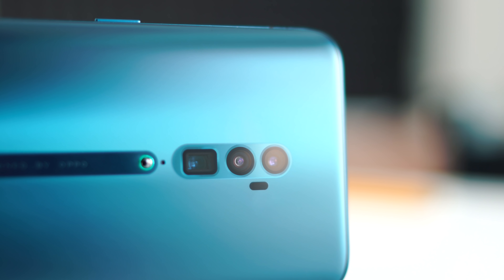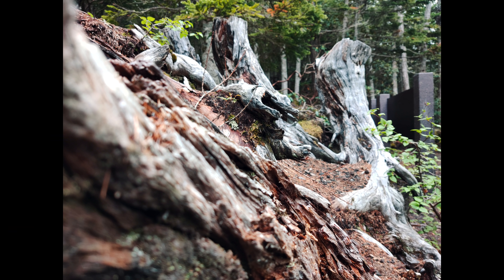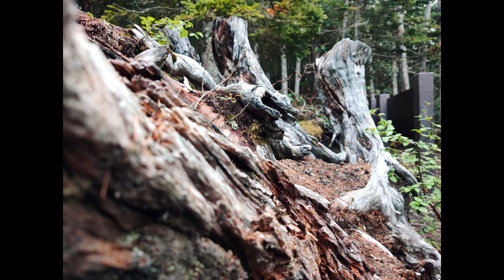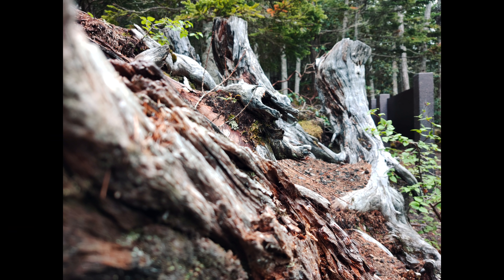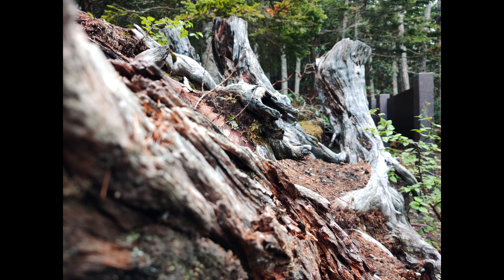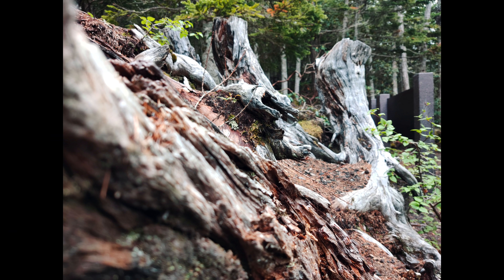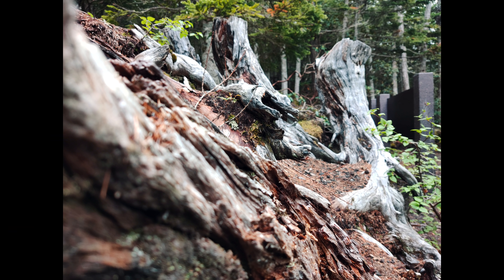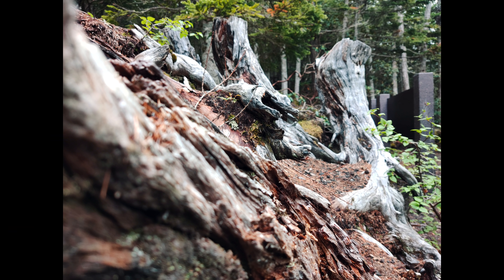The Most POWERFUL Smartphone CAMERA!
With the new 60X Zoom, the Oppo Reno has the most powerful smartphone camera! Hope you enjoyed this episode as we had a ton of beautiful spots in Japan to record.